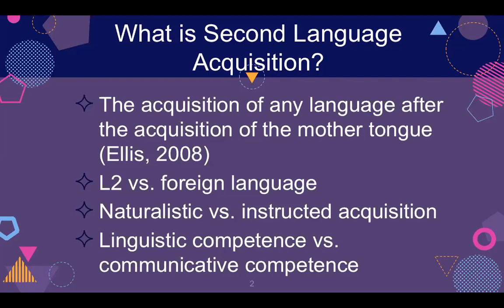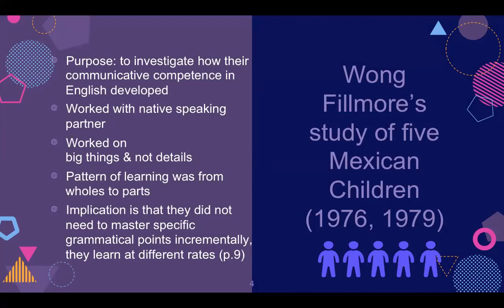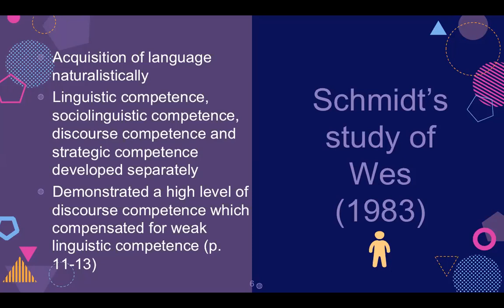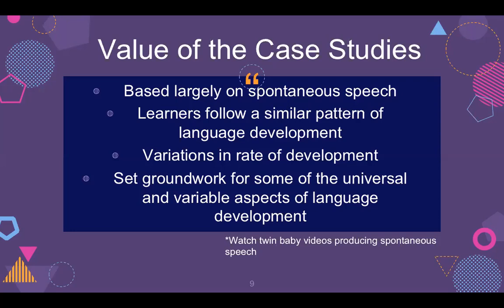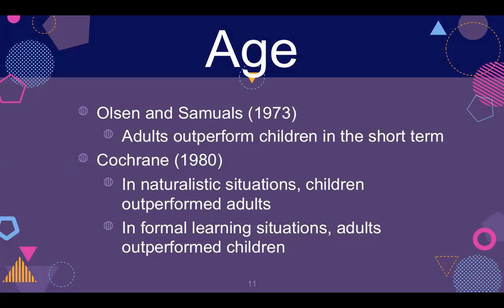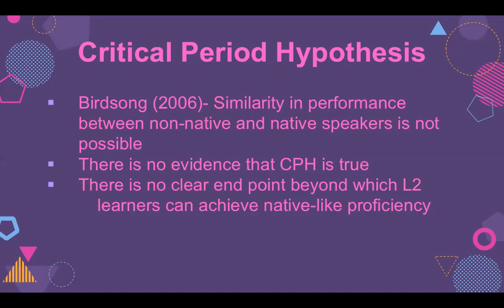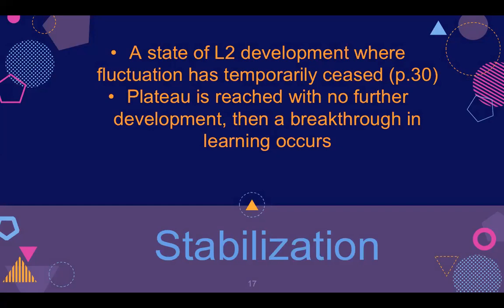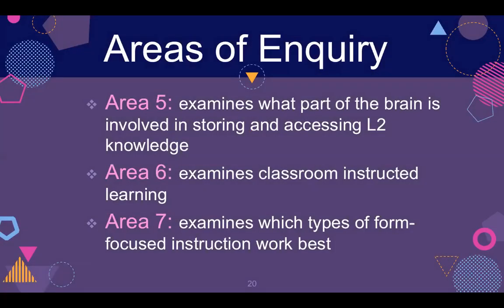Module 1 Presentation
Somewhere on that second slide my friend came to drop off banana bread and so yea, sorry for the awkward transition. I don't turn down baked goods.